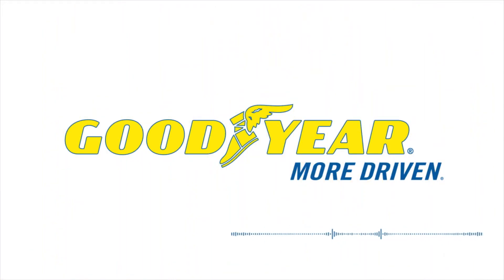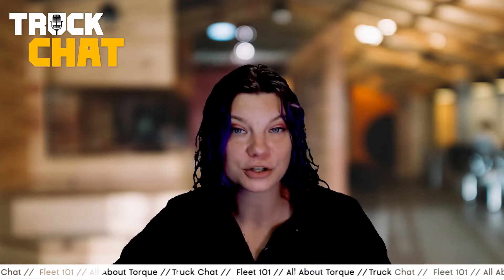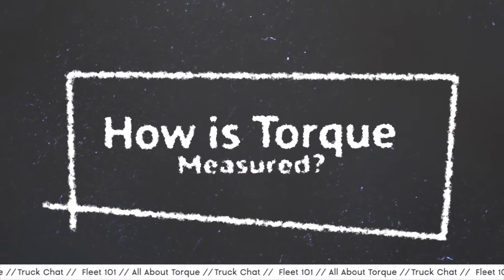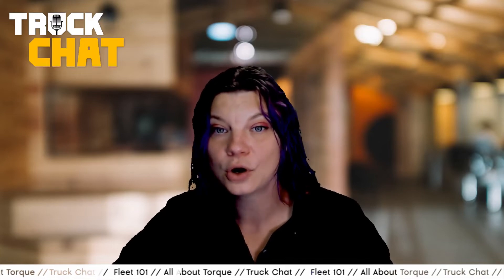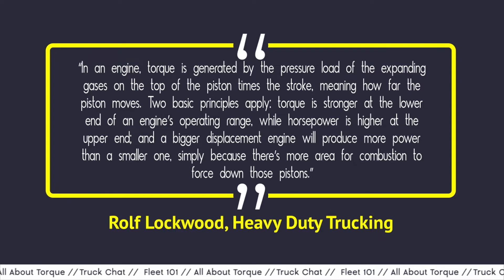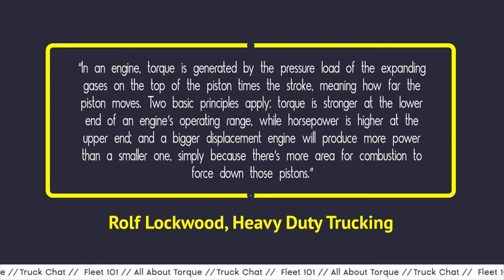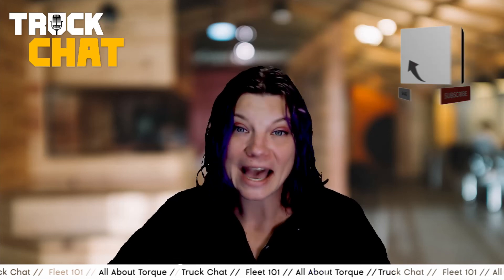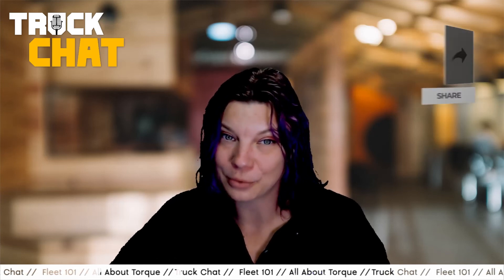Fleet 101: What is Torque and Why Does it Matter?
What is torque, really? In this Fleet101 episode of Truck Chat, Work Truck's Lauren Fletcher tackles one of the most misunderstood terms in the work truck world: torque.

Whether you’re spec’ing a light-duty pickup or managing medium-duty trucks, understanding torque is essential to getting the performance you need—without overpaying or overloading your vehicles.

📏 In this video, we break down:
- What torque actually is (in plain English)
- How torque is measured and calculated
- Where torque comes from in truck engines
- What causes variations in torque
- Why torque is a big deal for work truck fleets
- And how torque affects towing, payload, and fuel efficiency

Perfect for new fleet managers, technicians, or anyone wondering how torque vs. horsepower impacts daily operations.

⏱ Timestamps ⏱
0:00 Intro
1:01 What is torque?
1:35 How torque is measured in work trucks
2:32 Where torque comes from
3:12 The math behind torque
4:00 Why torque matters to fleet performance
5:37 Final thoughts